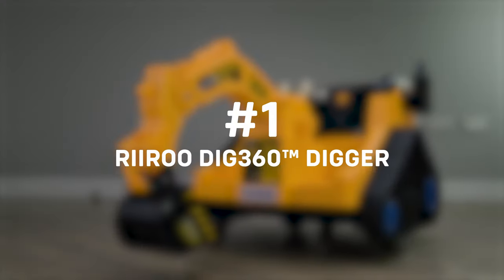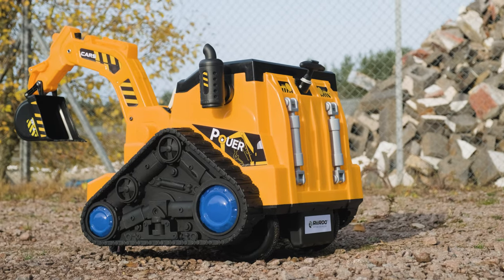Top 6v, 12v & 24v Battery Electric Ride-On Construction Vehicle Toys For Kids Sold By RiiRoo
Check out our Top 6v, 12v & 24v Battery Electric Ride-On Construction Vehicle Toys For Kids Sold By RiiRoo.

Here are the top construction vehicle toys we sell here at RiiRoo.

Here are our top-selling construction vehicle ride-on toys that we sell here at RiiRoo.

At number eight we have the brand new two-seater Tonka Mighty Dump Truck 12-volt battery
electric powered ride on.

If you have belongings lying around the house then be prepared for them to be picked up and dumped by your kids.

With this beast of a truck with a working dump bed. With space for a friend to come along for the ride, since it's a two-seater.

At number seven check out the JDX 2s 12 volt tractor. Now, just like the real tractor, the John Deere style tractor 12-volt battery-electric ride-on is a game-changer for children to imagine themselves on their very own farm and having fun playing outside, but please note the trailer does not come as part of the tractor.

At number six check out the Traktor 2020. Our RiiRoo Tractor 2020, 12-volt battery
electric ride-on is for those who want to dream of bringing in the harvest for them.

Next, we have our RiiRoo Gatlo Gator Truck. Now there is a shortage of Gator ride-on trucks in the market and whenever we come across one we are beyond ecstatic.

This is a 6x6 Gator Truck with four powerful 45-watt motors to boot. And with its two x 12-volt batteries. They will get a lot of before you have to worry about charging.

And, at number four check out the RiiRoo SV1 Electric Tractor. Electric tractors are all the rage
nowadays and the RiiRoo SV1 electric ride-on tractor is sure to excite. The massive rear wheels make this a perfect product for the garden and to get them involved in some garden work.

At number 3 the RiiRoo XS1 Ground Loader is the perfect ride-on for those little construction workers looking to get busy. The working bucket is easy to use and is sure to make them spend hours on end in the garden.

Next, we have the RiiRoo 6 volt ride on Construction Truck Digger.

Now if you've got a big job that needs a rough and tumble digger, then look no further than our battery-operated RiiRoo 6-volt construction truck digger.

Suitable for kids aged between 3 and 5 years of age. Our newest ride on is hitting the website
in 2020 and is bound to be a proven winner among parents and grandparents alike.

And, coming in the top spot we have the RiiRoo Dig 360 Digger.

There's no job too big or small when you have the right equipment. That's where the RiiRoo 12 volt digger comes in.

Cars are great, they go backward and forwards and make really cool sounds, but, do they have a 360-degree turning circle because if they don't then the RiiRoo 360 digger is for you.

If you would like to buy one of these great products then go to our website at RiiRoo.com where we offer free next-day delivery as long as you live on the UK mainland and place your order before 1pm.